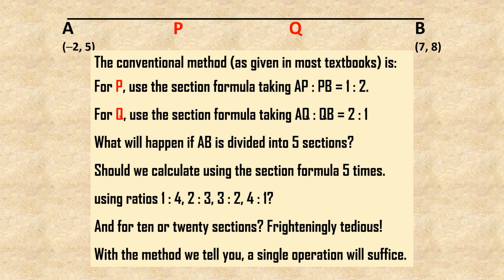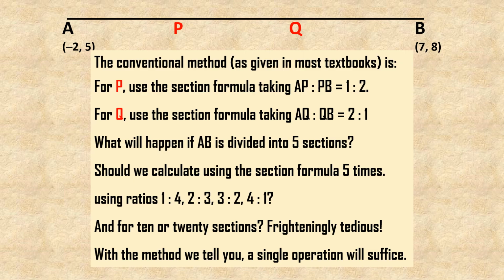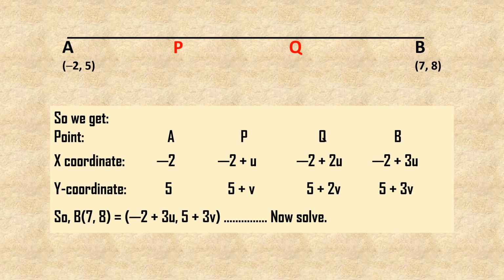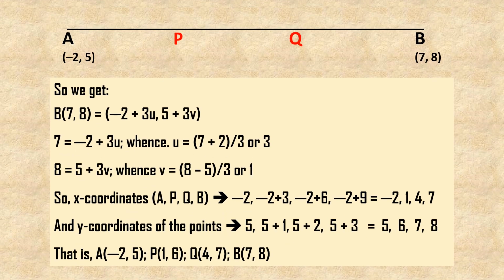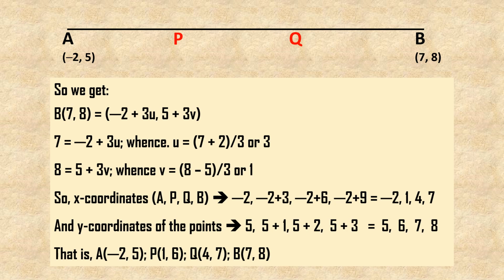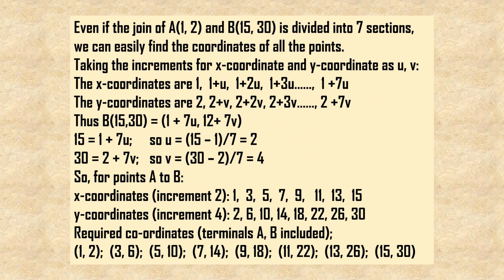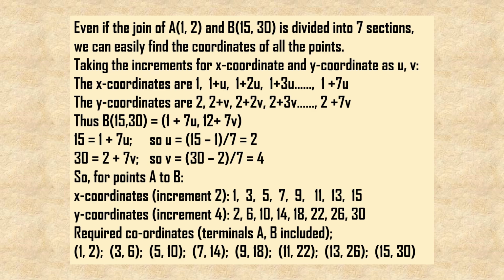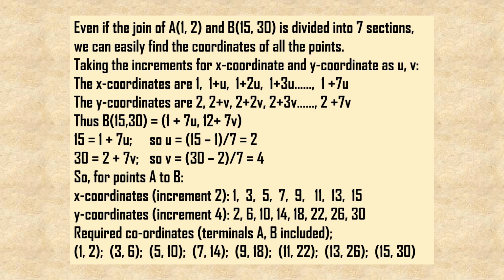Math Challenge 315